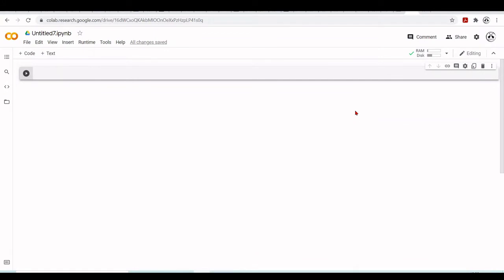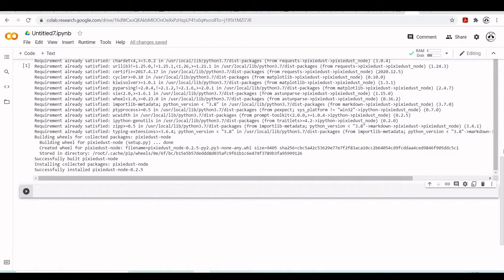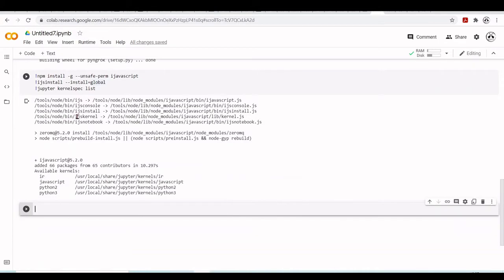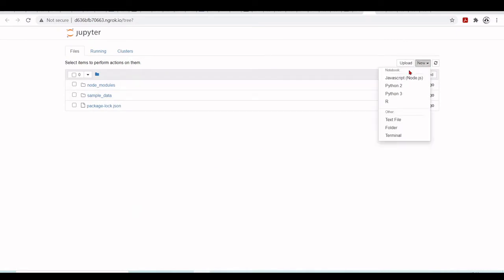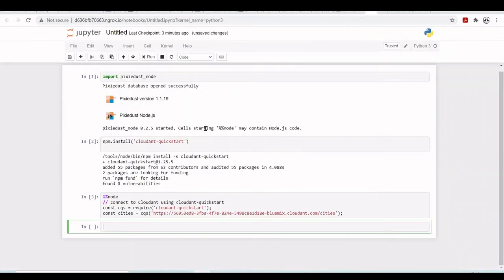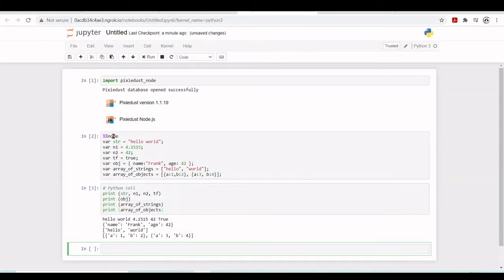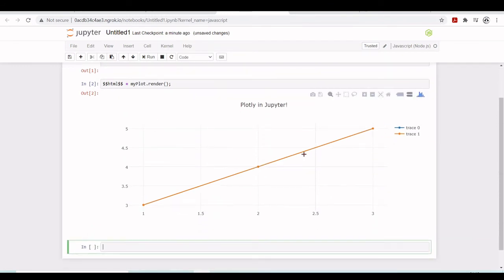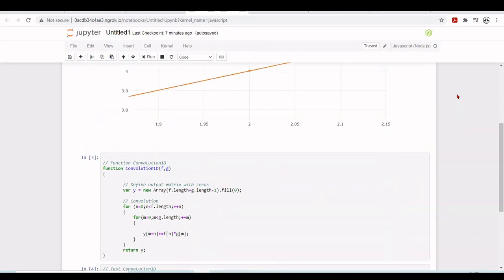15 Using Node.JS - Introduction to Google Colab for Research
Introduction to Google Colaboratory for Research - 15 Using Node.JS

00:00:00 Introduction
00:00:25 Pixiedust Node
00:05:43 Pixideust Node Display Example
00:07:45 Pixidust Node.JS - Python Bridge
00:08:46 Node.JS Jupyter Kernel
00:09:02 Node.JS Plotly Example
00:09:36 Node.JS Convolution 1D Example